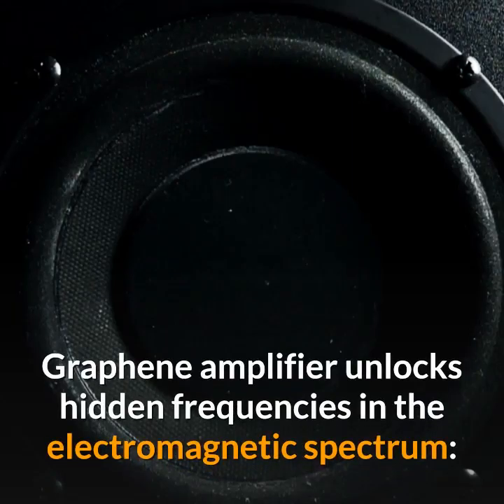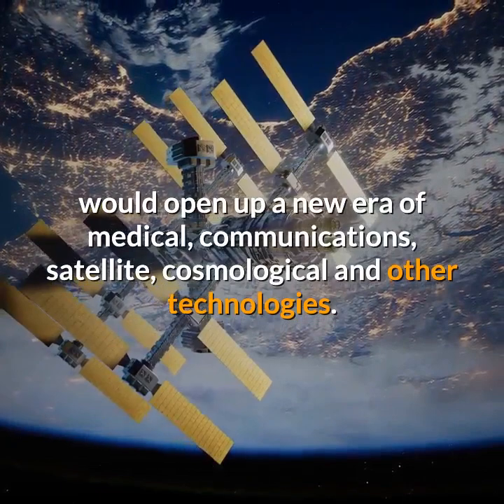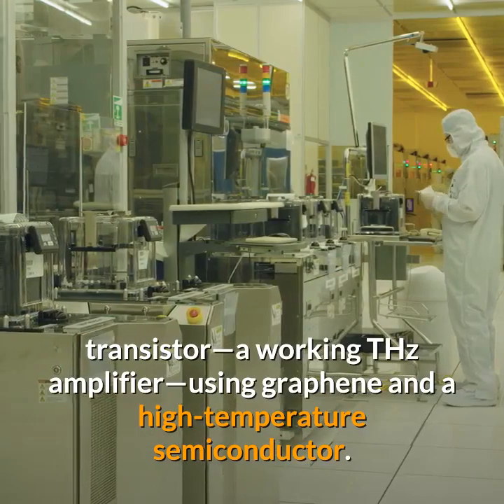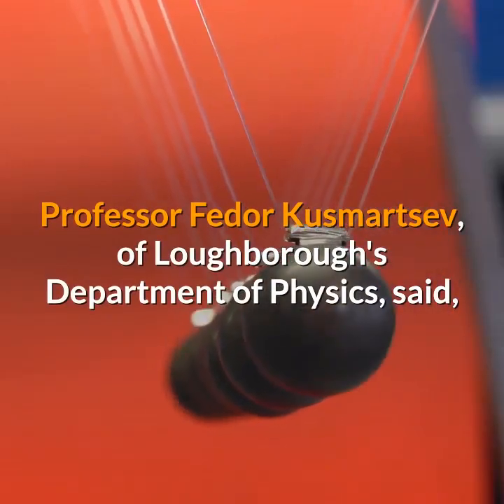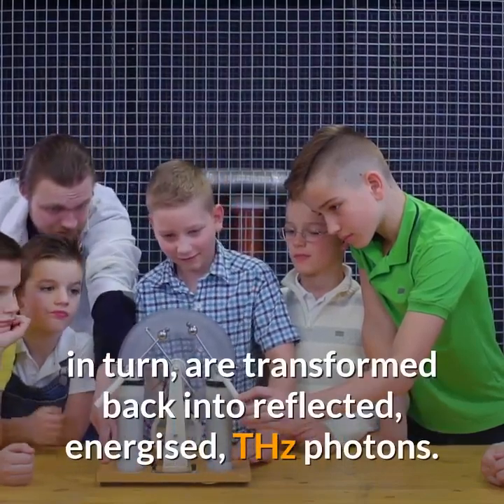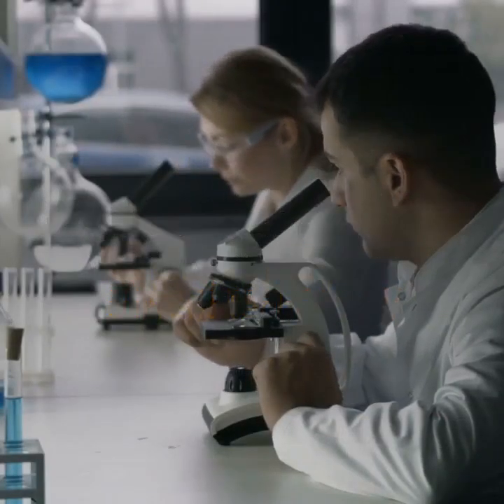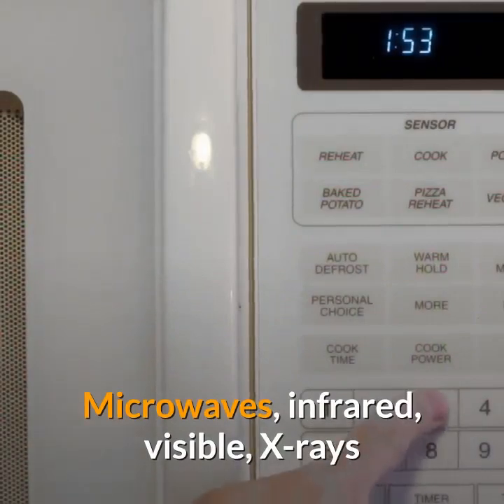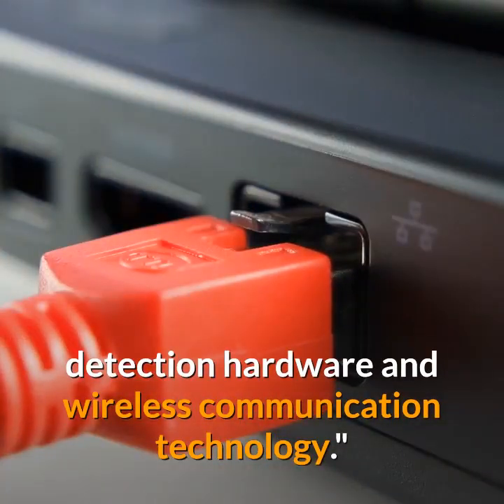Graphene amplifier unlocks hidden frequencies in the electromagnetic spectrum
Hi!